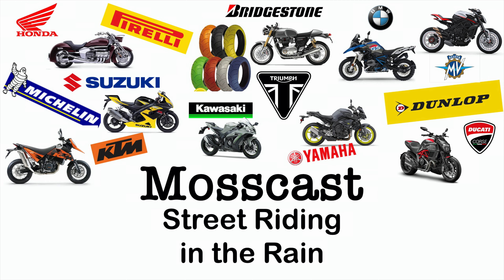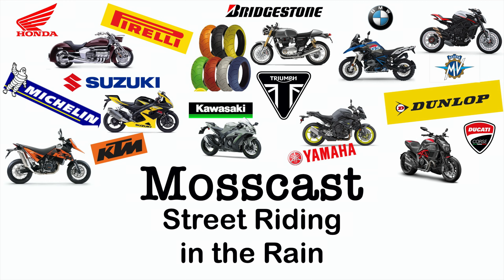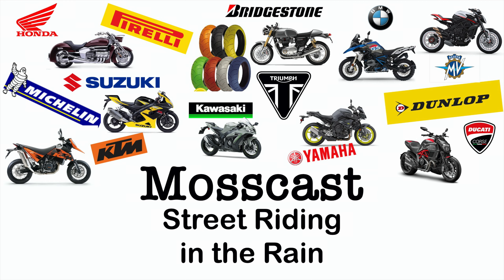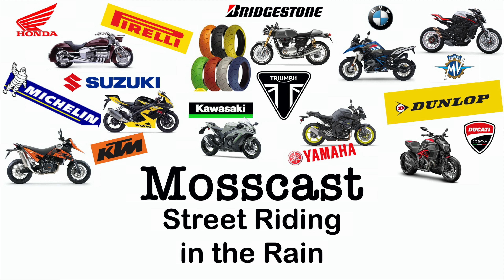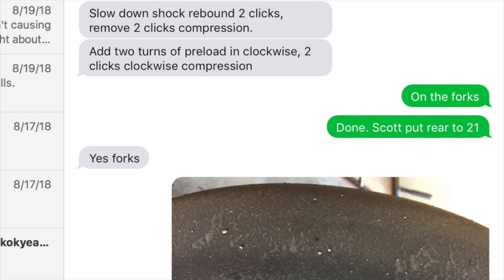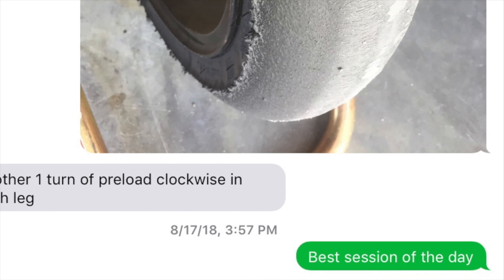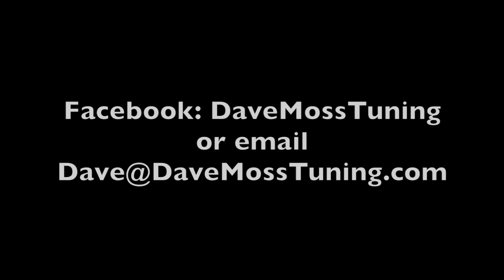Mosscast: Motorcycle Riding in the Rain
Every motorcycle rider will find themselves riding in the rain one day. It can be daunting. Dave has some pointers to boost your confidence and ability.